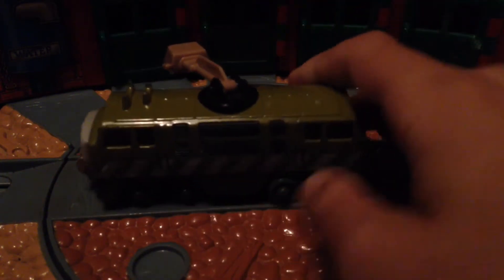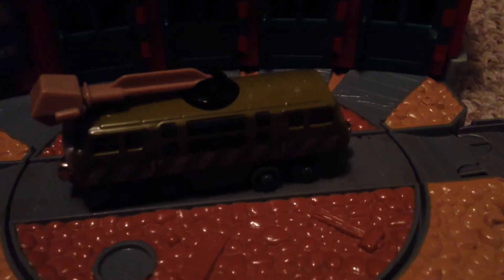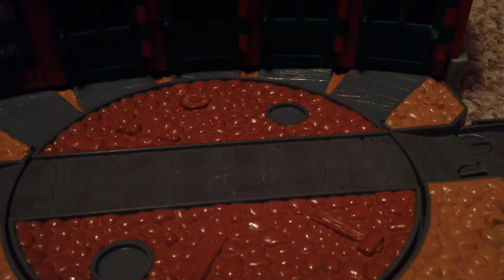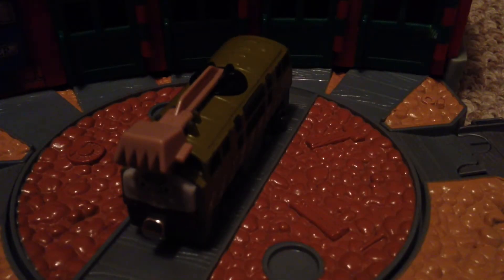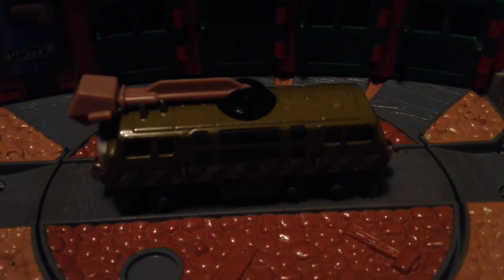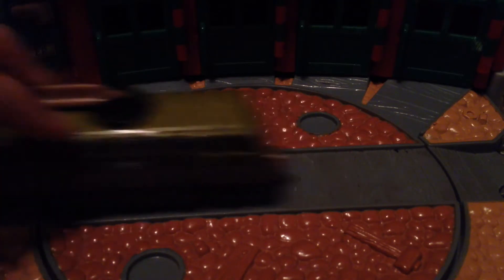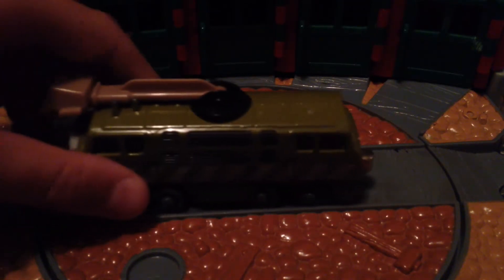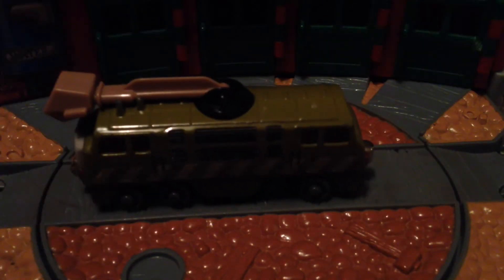Take Along Diesel 10 Review